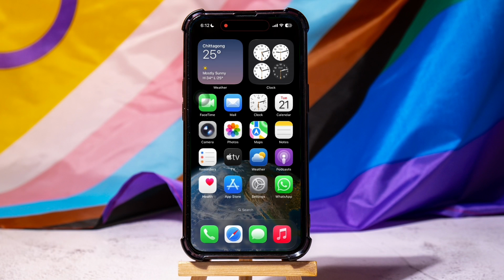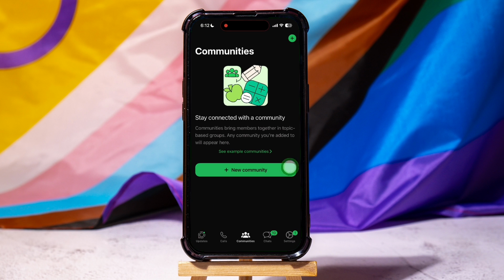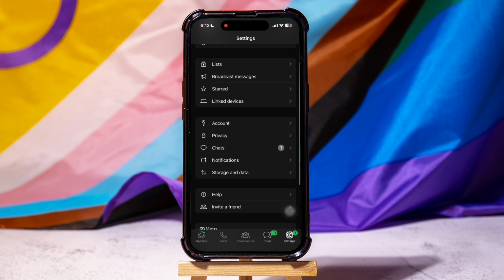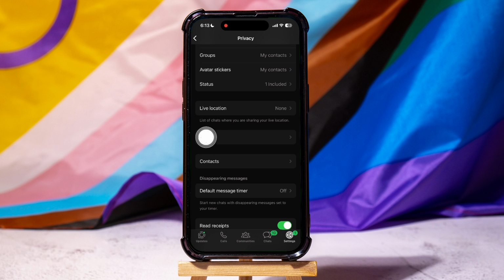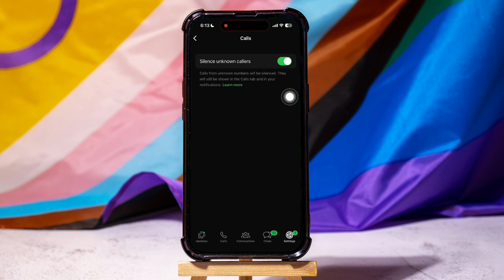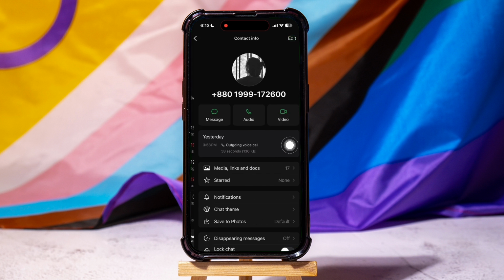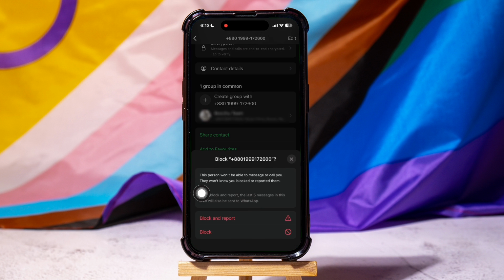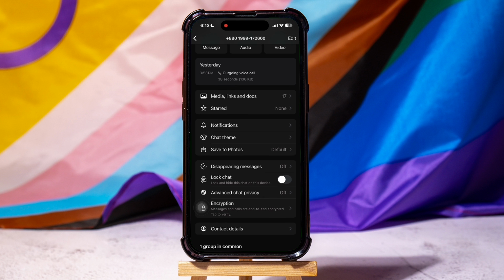How to Block Random Calls on WhatsApp iPhone 2026 (Step-By-Step Tutorial)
Today I'll show you exactly how to block random calls on WhatsApp for iPhone and take back control of your privacy. You'll discover multiple effective methods to stop unwanted calls from strangers and unknown contacts that have been disrupting your day. We'll cover how to use WhatsApp's built-in privacy settings to restrict calls to contacts only, how to block specific numbers that keep bothering you, and how to adjust your account privacy to prevent random people from finding and calling you in the first place. I'll walk you through each setting step-by-step, including how to manage your "Last Seen" status, profile photo visibility, and who can add you to groups - all of which help reduce unwanted contact. You'll also learn how to report and block spam callers, and I'll share some pro tips for keeping your WhatsApp experience peaceful and secure. By the end of this tutorial, you'll have a foolproof system to eliminate those annoying random calls while still staying connected with people you actually want to hear from.